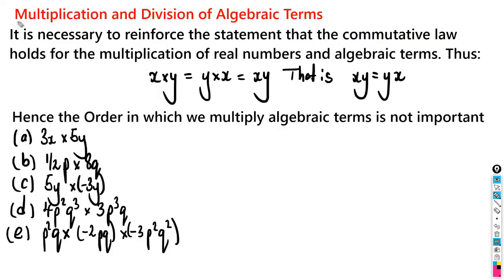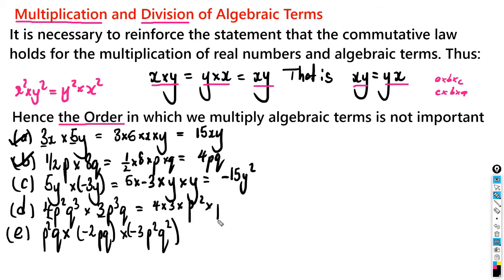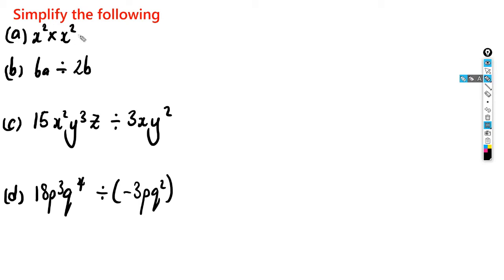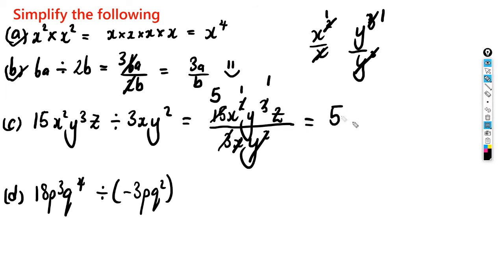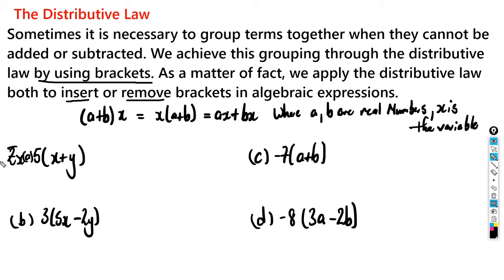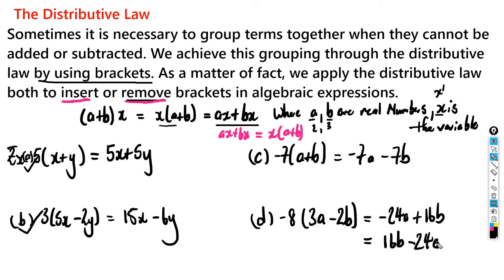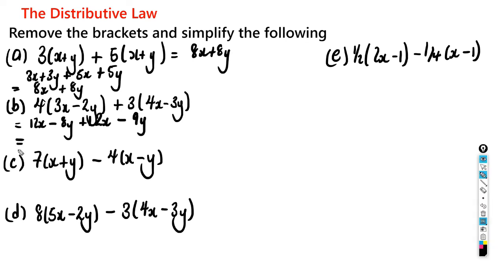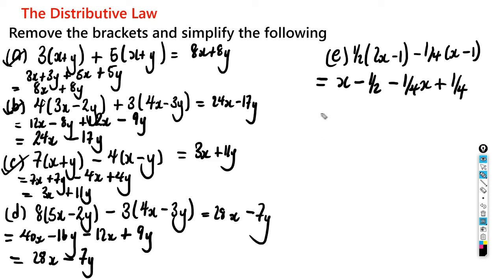The Distributive Law With Algebra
A learning objective from Section 5 of the CXC Syllabus, The Distributive Law With Algebra